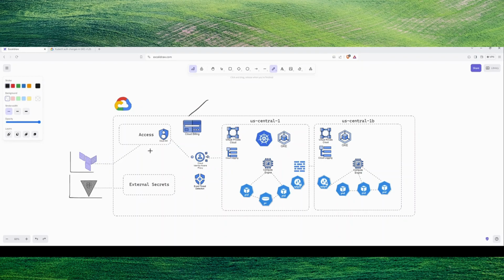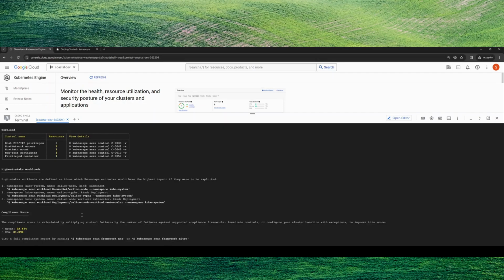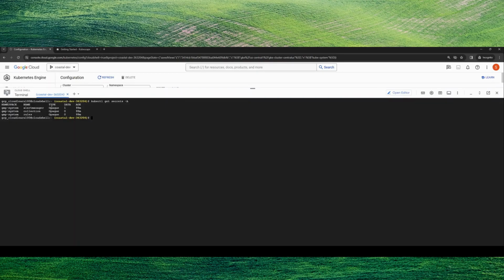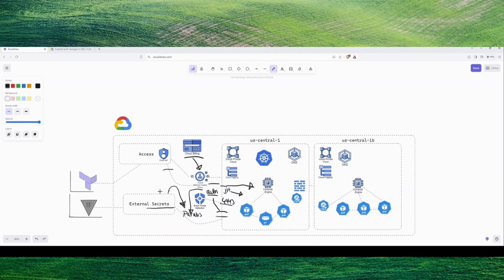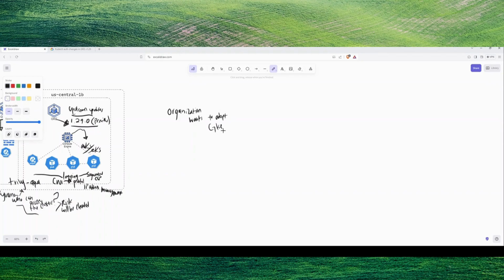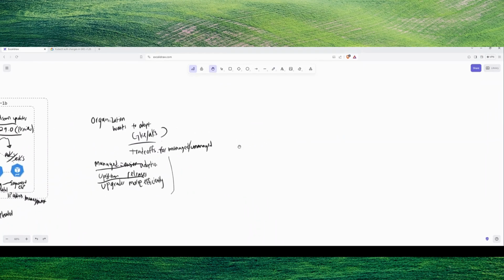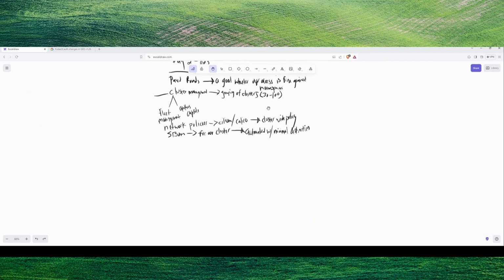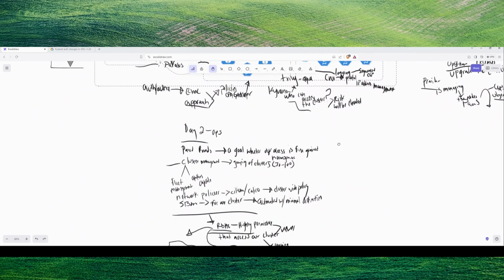Threat Modeling Kubernetes (Part 4 of Series)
Threat Modeling Kubernetes Part 4 of a Series of 4.

This video is intended to break down options of using Kubernetes and modeling the ways to deploy securely in a cloud native environment regardless of what CSP you chose to host you workloads. In this video exploration entails the Kubernetes Security Posture Management tool such as kubescape by ARMO, native security by Google Cloud Platform.